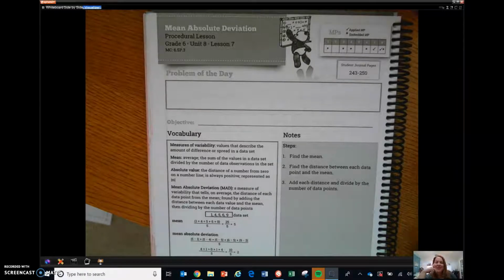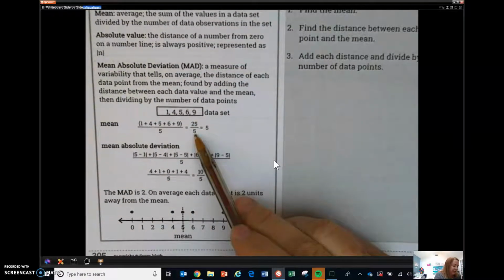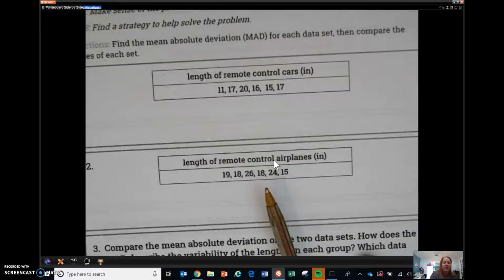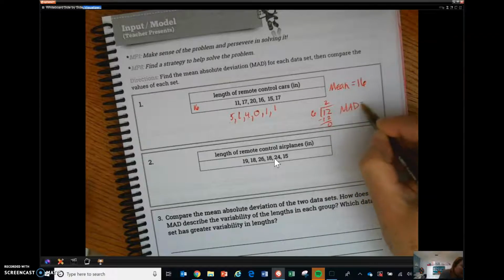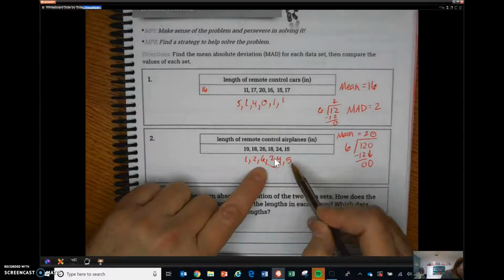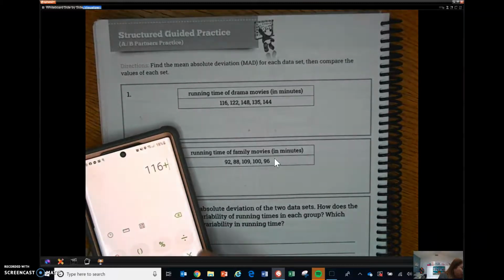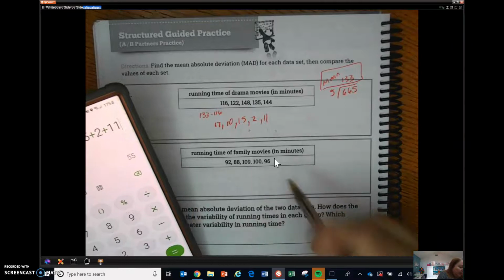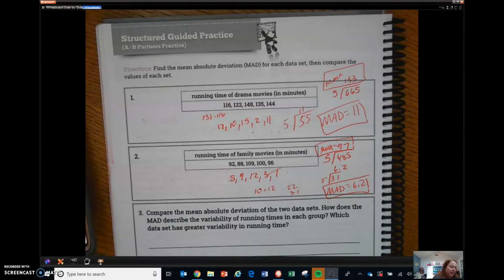Unit 8 Lesson 7